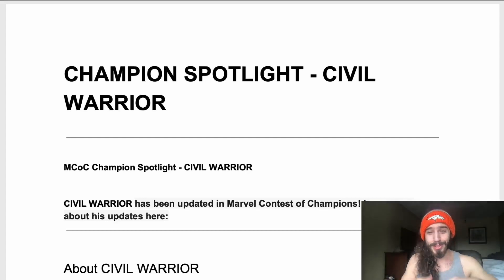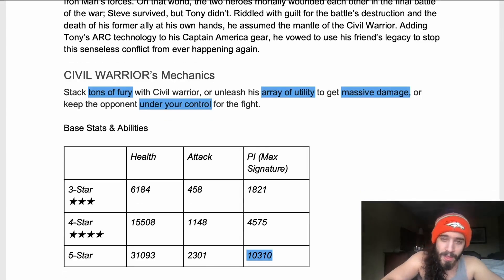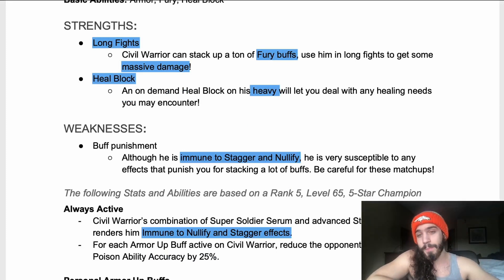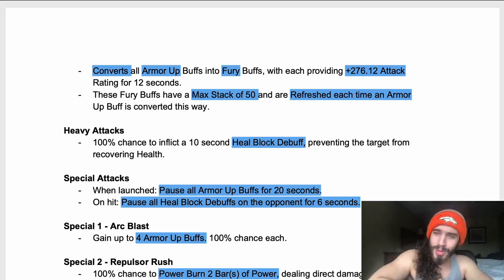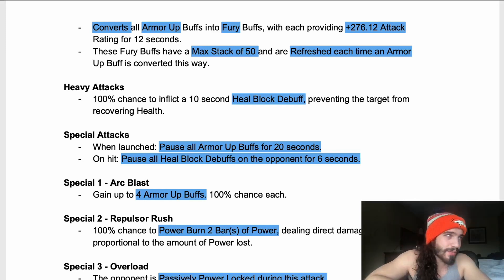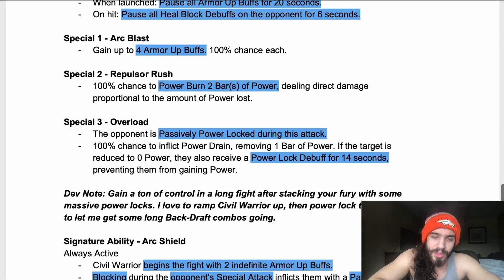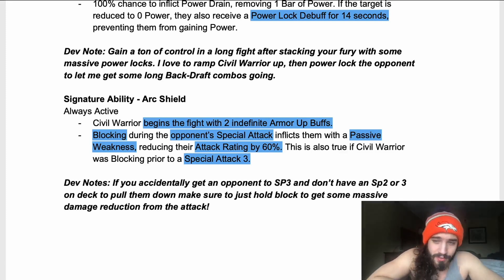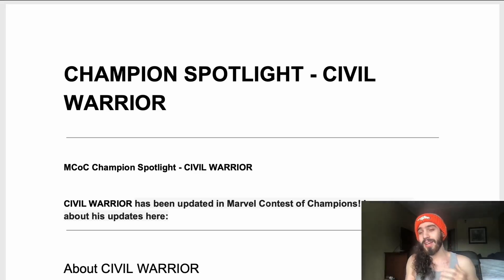Full CIVIL WARRIOR Buff Details Revealed - EVERYTHING YOU NEED TO KNOW!!!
So the Civil Warrior Buff details have been revealed!!!
Let's go over EVERYTHING that you need to know!!

Hey DUDE! Did you enjoy? If you want to support